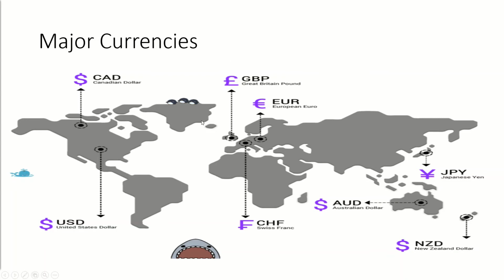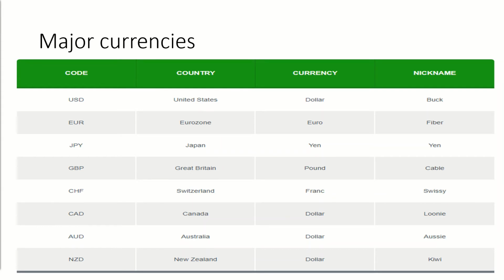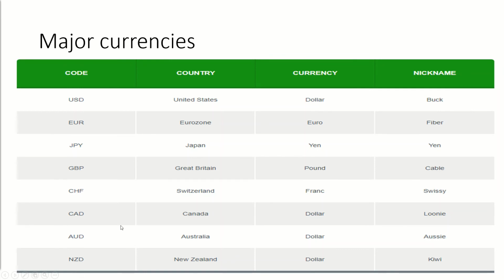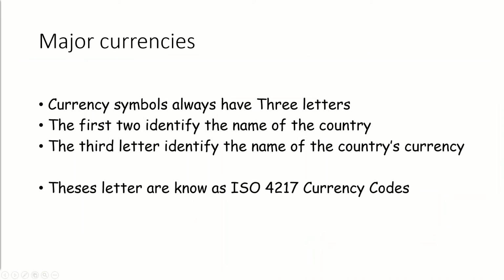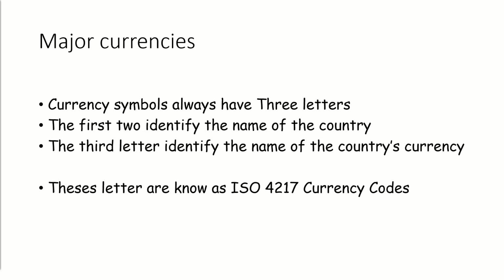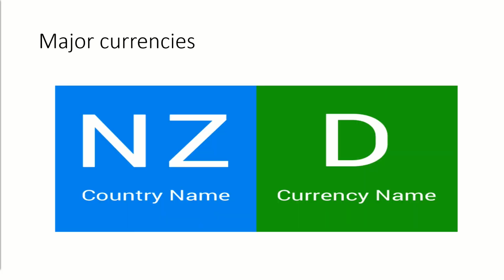what is traded in Forex?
Money! here in Forex we exchange currencies, By far the USD is the main currency on the market because of high speculators and huge amount of deals made through that currency, I explained the why and also mention other main currencies. leave a comment in the section below with the trading concept you want me to convert in upcoming videos.